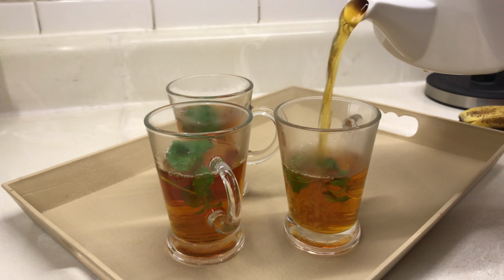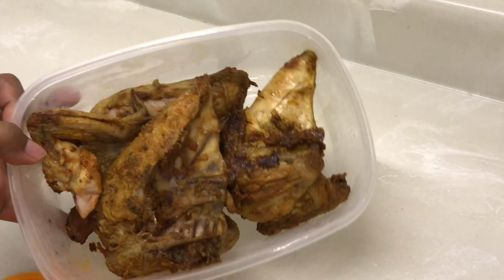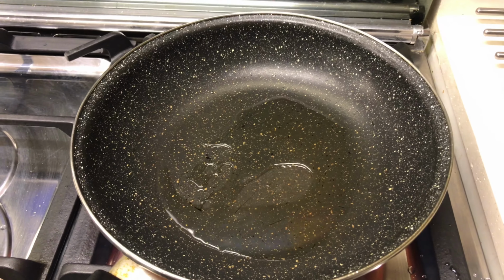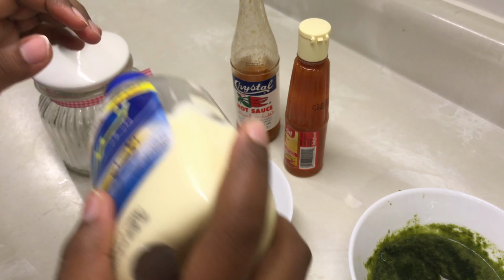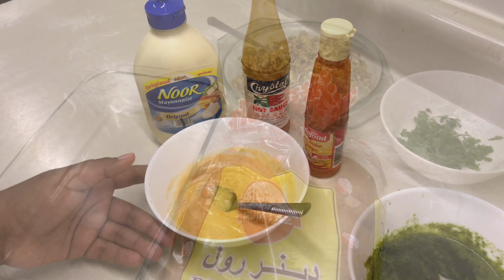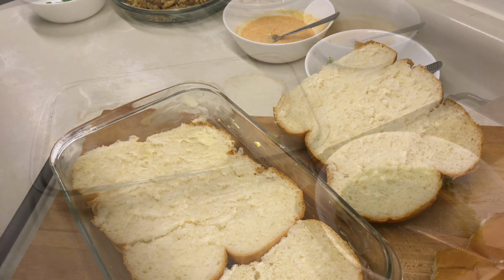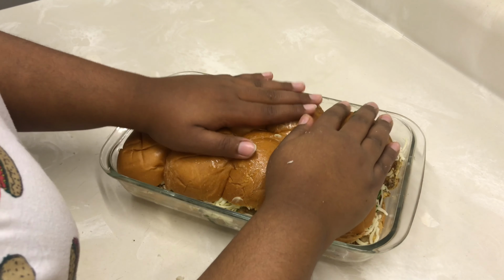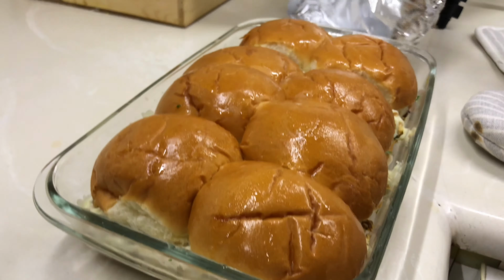How to Make Chicken Cheese Slider | Mini Burger | Easy Evening Snack Video | Chicken Recipe | Tasty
How to Make Chicken Cheese slider

Slider buns - 8 buns
Chicken cooked and shredded- 300grams
Pepper powder- 1 tsp
Salt- as of taste
Mint leaves - little
Green sauce- 3 tbs
Mayo sauce- 4 tbs
Butter

Green sauce

Mint Leaves- little
Coriander leaves- little
Ginger - small piece
Green chilly - 2

Mayo sauce

Mayonnaise- 2 tbs
Hot chilly sauce- 1 tsp
Tabasco or Arabic hot sauce- 1 tsp
Sweet chilly sauce or sugar - 1/2 tsp